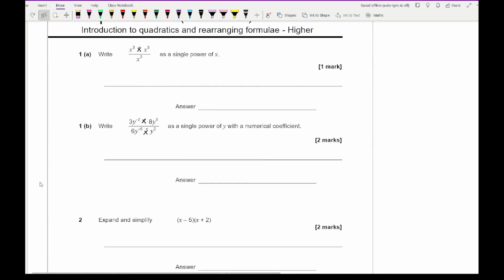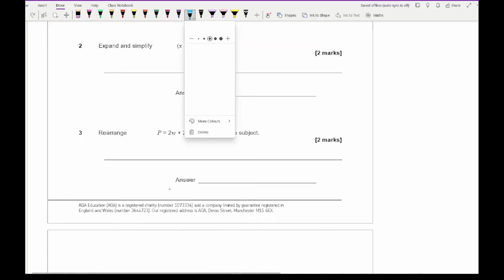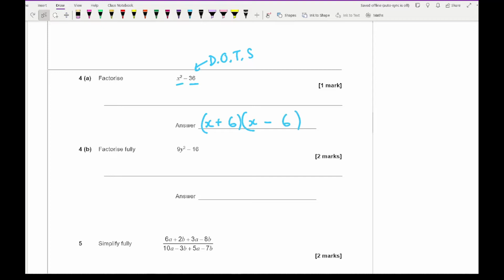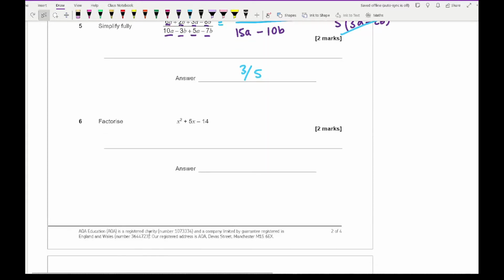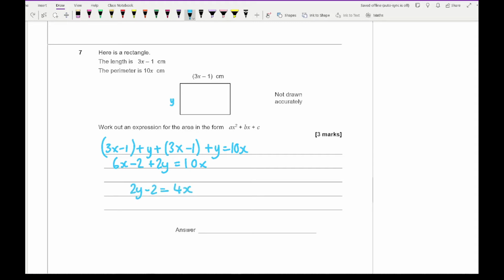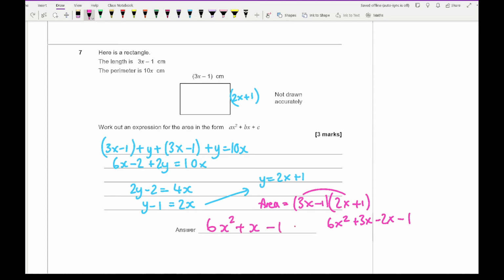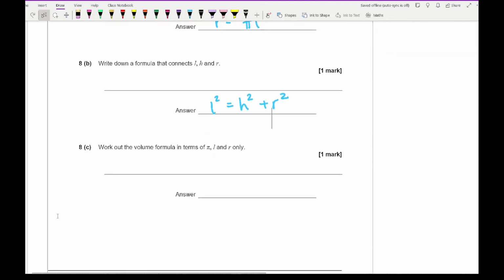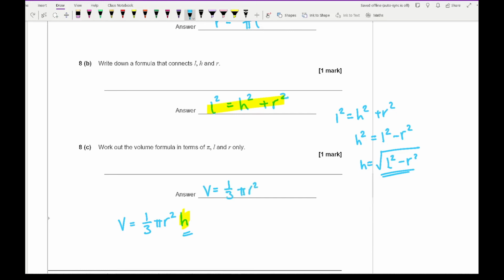GCSE REVISION: AQA GCSE Maths Higher Topic Test - Intro to Quadratics and Rearranging Formulae